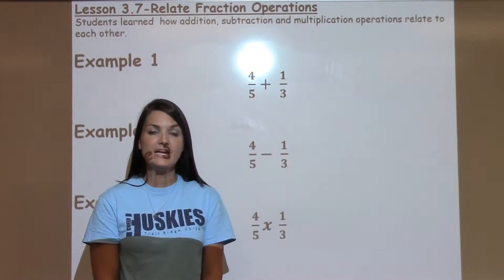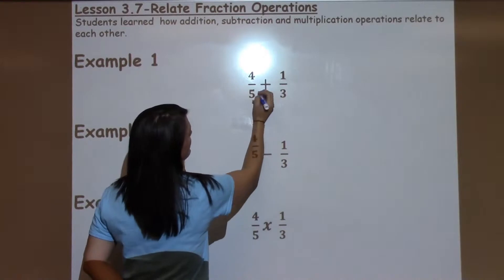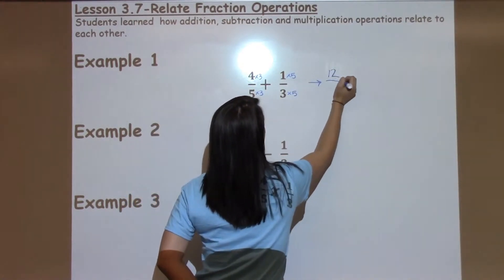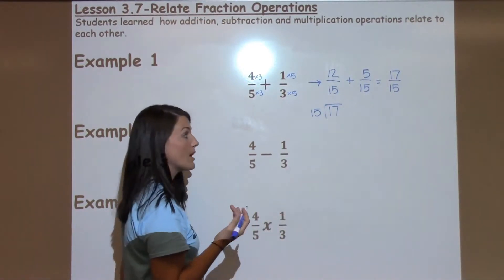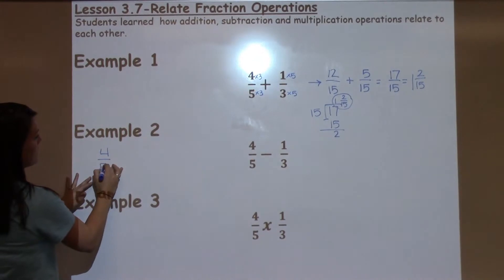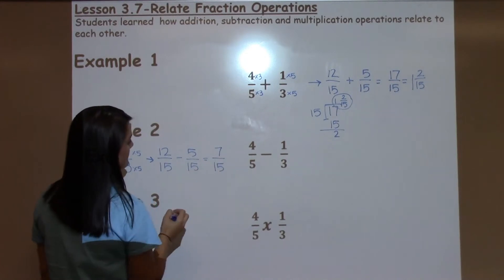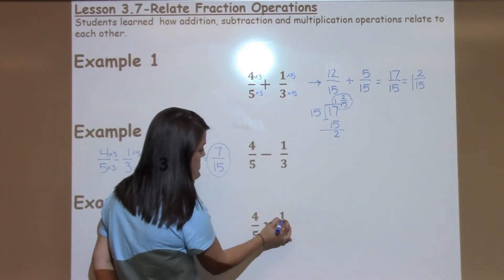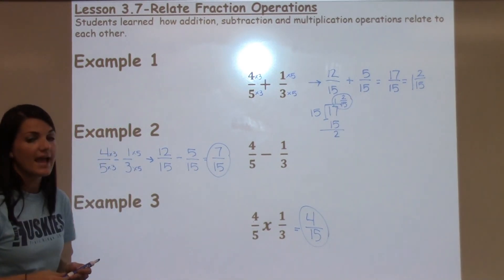5th Grade Lesson 3.7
Students learned  how addition, subtraction and multiplication operations relate to each other.